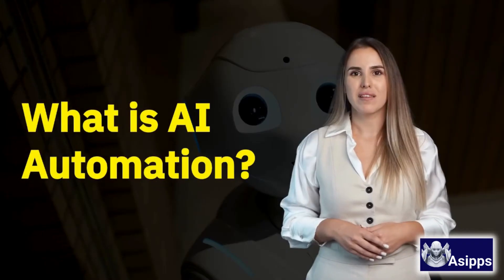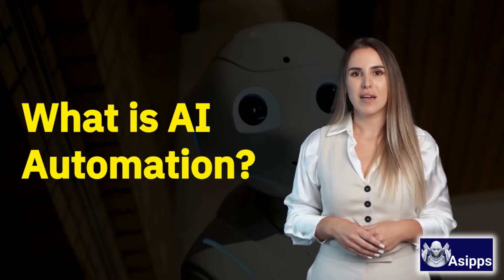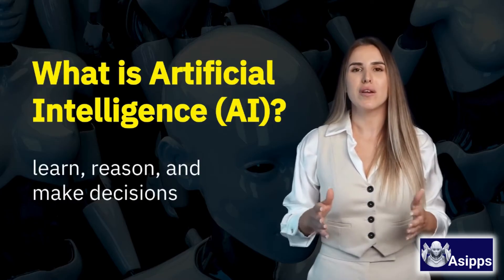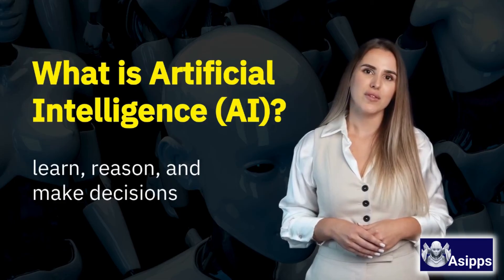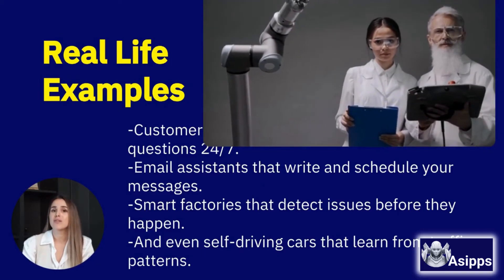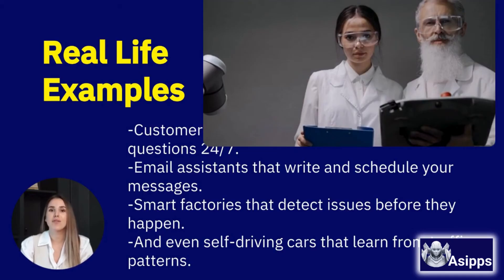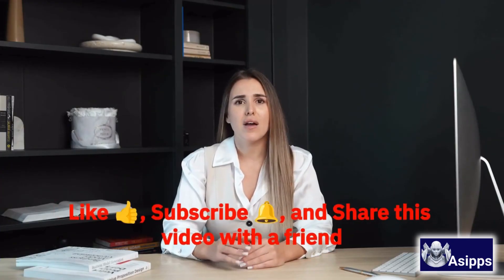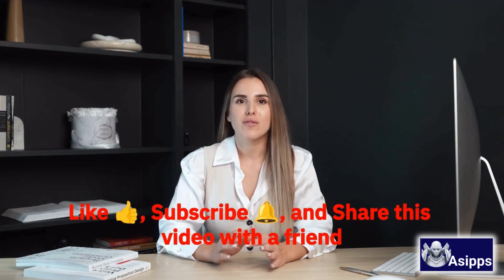What is AI Automation? (Explained Simply)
📒SUMMARY
What is AI Automation? In this simple and clear video, we break down what AI automation really means, how it works, and why it's changing the game for businesses and everyday life. Whether you're a beginner or just curious about the future of automation and artificial intelligence, this video gives you a quick and easy explanation with real-life examples. Start understanding AI automation today!

✅ABOUT ME
I talk about technology: automation, AI, robotics and how technology can help you improve your life.

I am an expert in commercial strategies and scalability when applying technology. I have been in the world of technology, innovation, business creation and marketing for more than 15 years.

Use technology. Work less and Live more!

🗂️TIMESTAMPS
0:00 Presentation
0:16 What is Automation?
0:35 What is Artificial Intelligence (AI)?
0:52 What is AI Automation?
1:06 Real Life Examples
1:24 Why It Matters
1:41 Conclusions